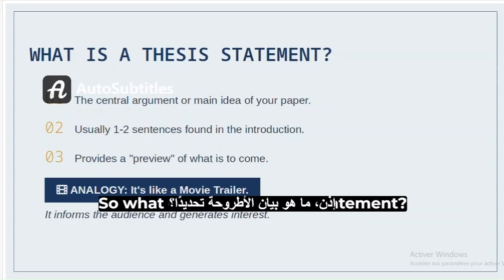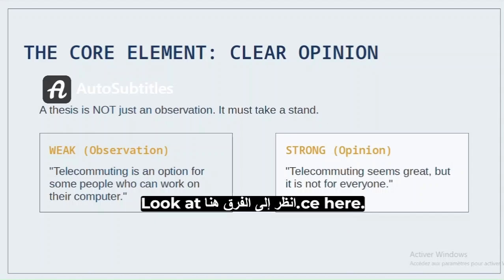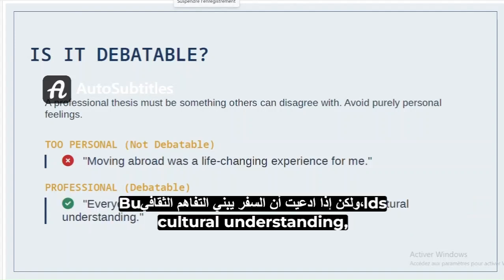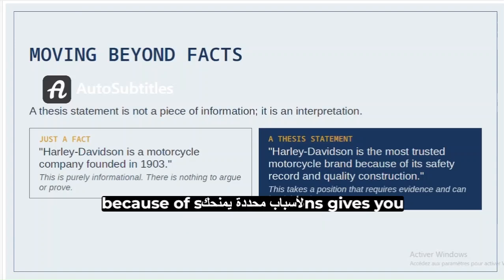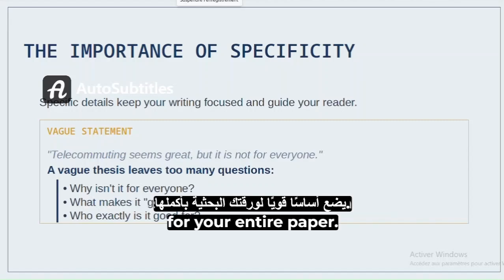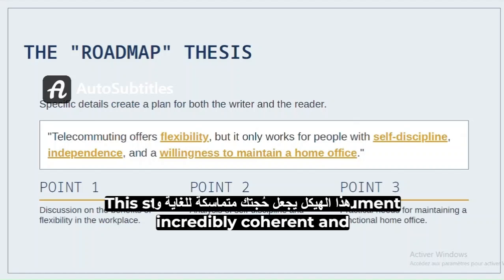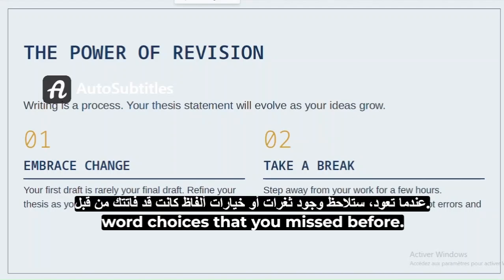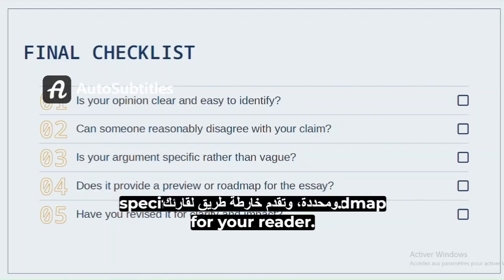Master the Thesis Statement: The DNA of Academic Writing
ℹ️ [Note: Arabic Subtitles are now available on this video!]
ℹ️ [ملاحظة: لقد قمت بإضافة الترجمة باللغة العربية للفيديو

Hello everyone. Today, we're diving into one of the most critical elements of academic writing: the thesis statement. Think of it as the 'DNA' of your entire paper. A strong thesis is what separates a good piece of writing from a great one. Let's explore how to build that foundation today.
مرحباً بالجميع! سنتعمق اليوم في أحد أهم العناصر الأساسية في الكتابة الأكاديمية: جملة الأطروحة (Thesis Statement). فكر فيها كـ "الحمض النووي" (DNA) لمقالك أو بحثك بالكامل. فالأطروحة القوية هي ما يميز الكتابة الجيدة عن الكتابة الرائعة. دعونا نستكشف اليوم كيفية بناء هذا الأساس القوي.

🔔 لا تنسوا:
ترك تعليق (Comment) ومتابعة نفس هذا الفيديو على صفحتنا في فيسبوك للحصول علي عرض تقديمي